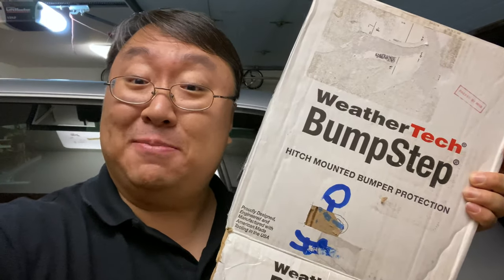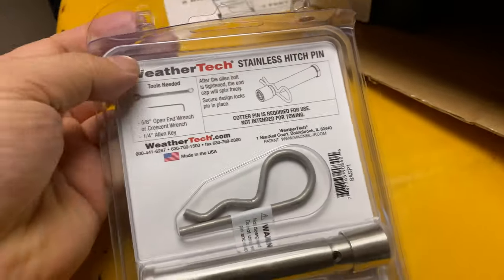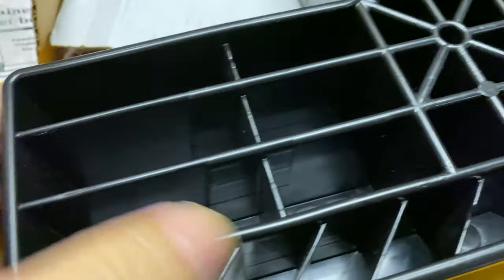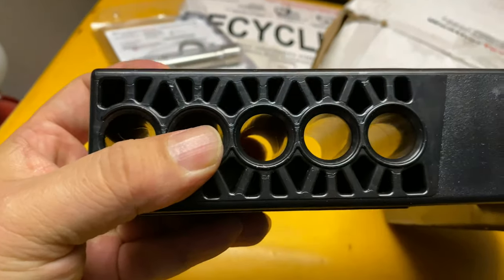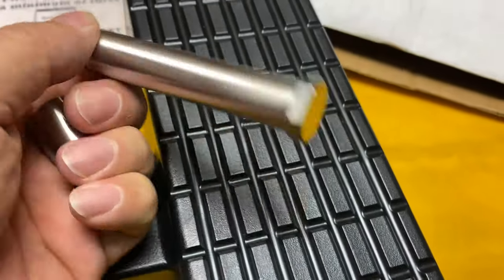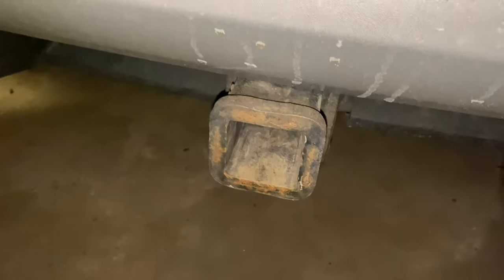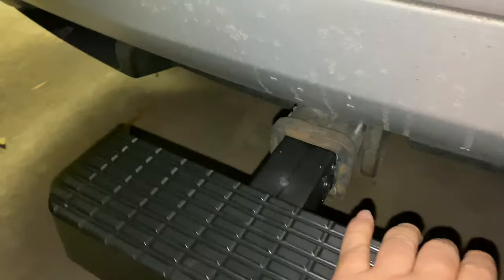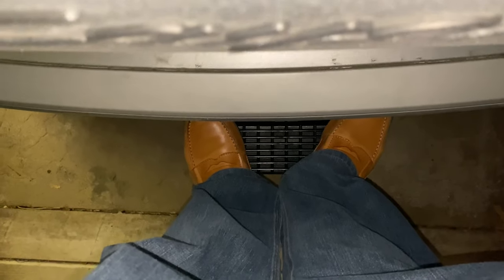WeatherTech BumpStep Review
WeatherTech 81BS1 Black Receiver Bump Step
by WeatherTech

Weathertech
81Bs1

BumpStep
Introducing the injection molded WeatherTech BumpStep and yes, it is proudly made in America!  It is the best step-bumper protector available, next to our Solid Aluminum Billet BumpStep.

The BumpStep is injection molded out of a proprietary resin that is incredibly strong, yet has mechanical properties that allow it to flex when hit, taking the brunt of any impact. It designed to fit any vehicle with a standard 2" receiver hitch. The BumpStep measures 12" wide

Why get a BumpStep?
Well, it’s simple, protection against bumps, dents and scratches to your vehicle’s bumper.  Careless drivers can bump, knock and crash without care into your back bumper. With the BumpStep, you will have the reassurance of bumper protection from other motorist’s mistakes and small accidents from backing up.  As a vehicle owner that takes pride in your investment, scratches and dents to your bumper are as much of an eyesore as a ding to your door and BumpStep helps prevent having to get your bumper repaired.  As the "step" portion of its name describes, BumpStep  also allows you to safely stand on the 12" wide step (up to a 300lb max) for everyday tasks such as loading a roof rack, racking a bike or kayak or washing the upper area of your vehicle.

Hitch Pin Options:
Theft-Deterrent Stainless 5/8" Hitch Pin
Machined stainless steel construction of the lock screw and clip will not rust
Theft deterrent design secures pin in receiver to help prevent theft of your BumpStep, Bike Carrier, etc.
For all 2" receivers
Standard 5/8" Hitch Pin
Plated steel with coated handles on both pin and clip for grip and comfort
Imported Expedition Money LLC
A Financial Wellness Program That Works